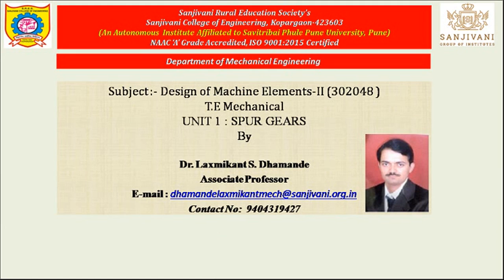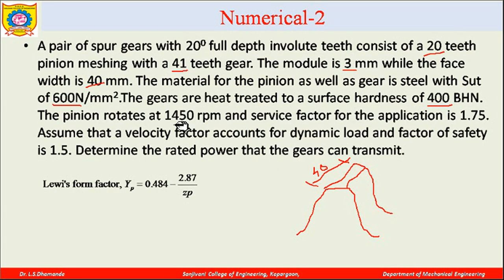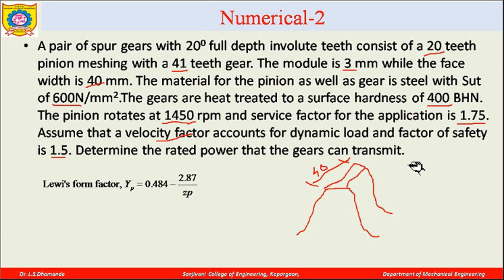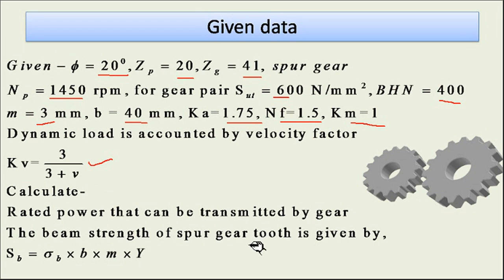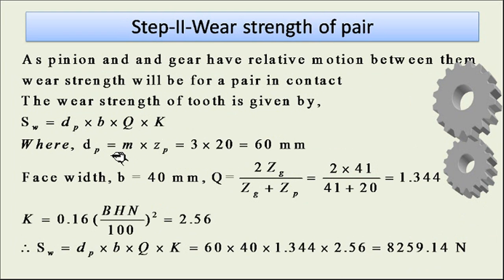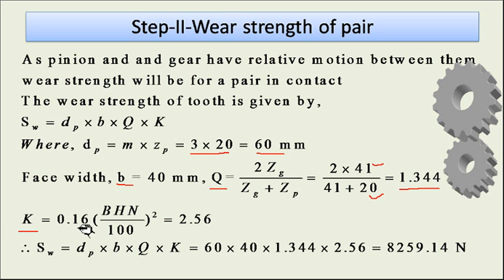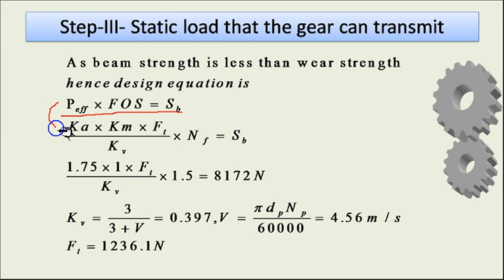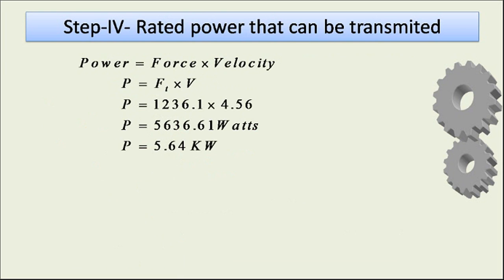Numerical on Spur Gear Design-II